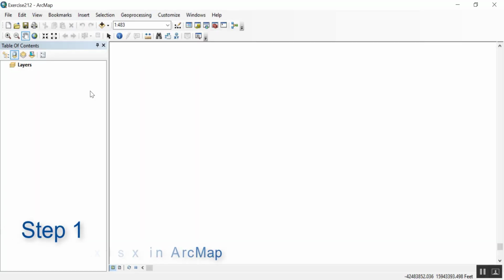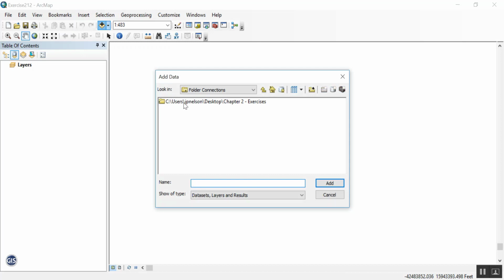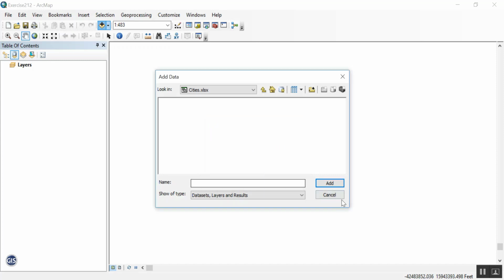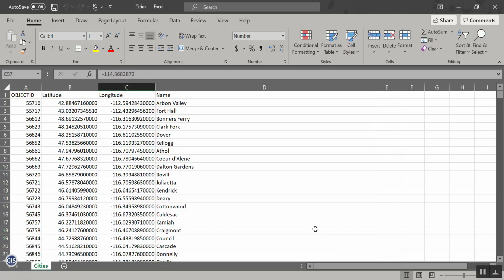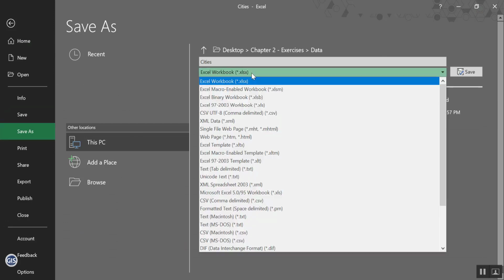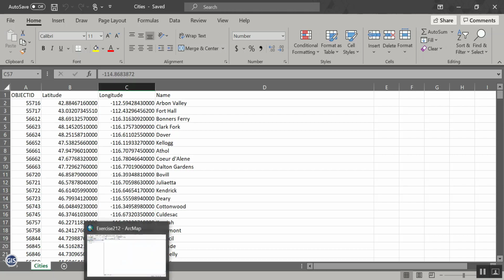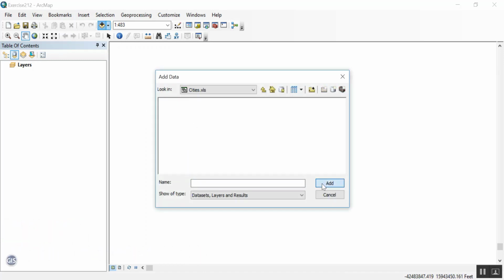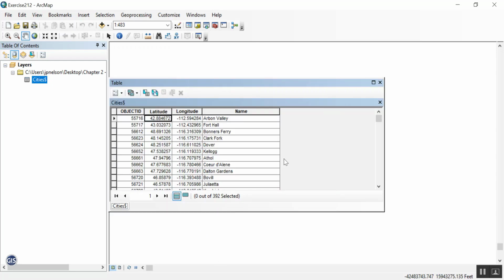Exercise 2.1.2 - Opening .xlsx Files in ArcMap